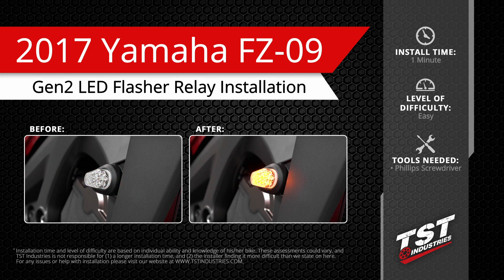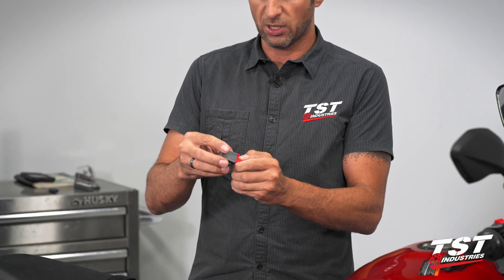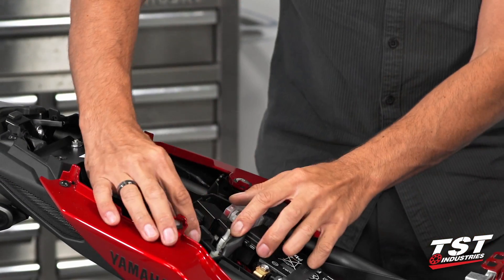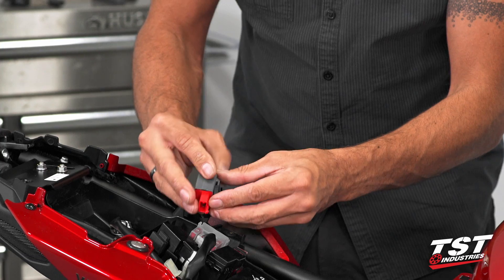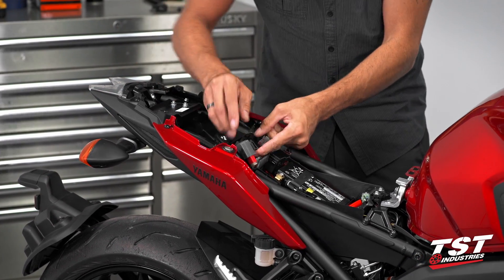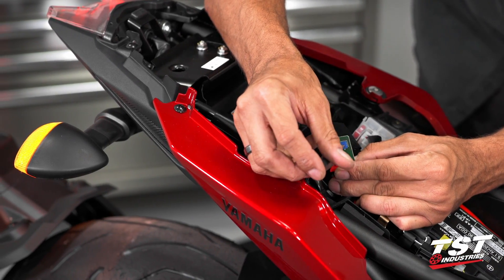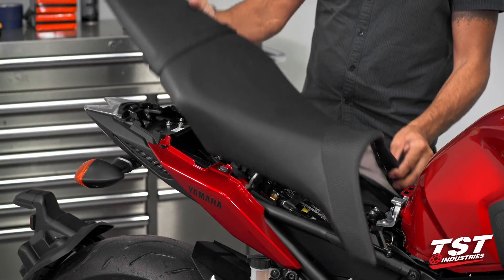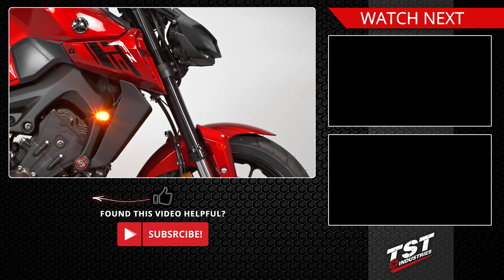How to install an LED Flasher Relay on a 2017+ Yamaha FZ-09 MT-09 by TST Industries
Signals flashing too fast on your Yamaha FZ-09? Slow them down without the use of load balancing resistors. Our plug and play LED Flasher Relay installs in minutes without the need for any wiring.

If your signal lights flash too fast then this part is your hyperflash solution. It is very easy to install and does not require any special tools as it plugs right into the OEM harness. This component works with the following signal configurations: 1. All stock 2. Stock taillight, aftermarket signals 3. Integrated taillight, stock signals 4. Integrated taillight, aftermarket signals. We designed this part to fit exactly like the OEM part so the installation is a breeze.